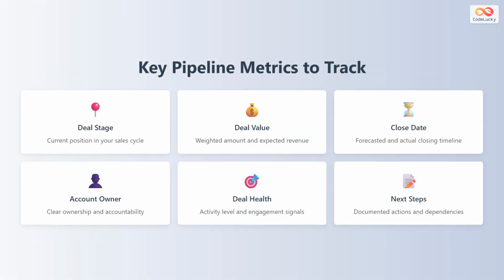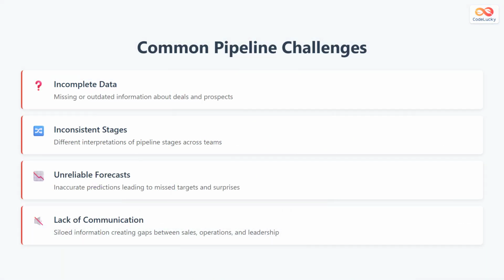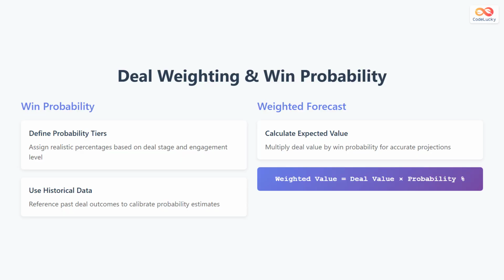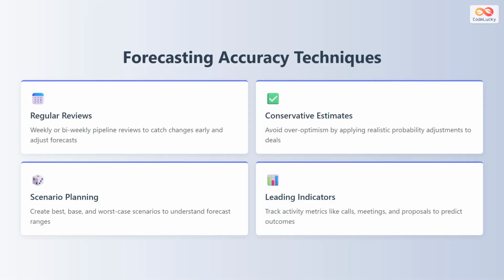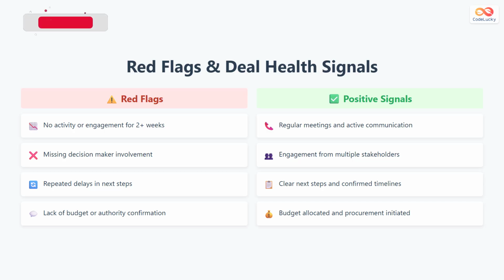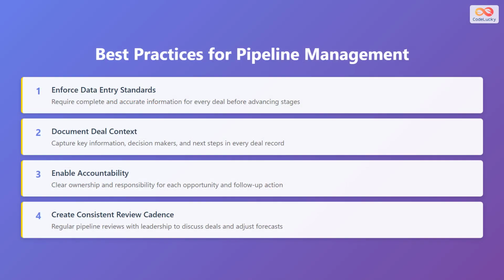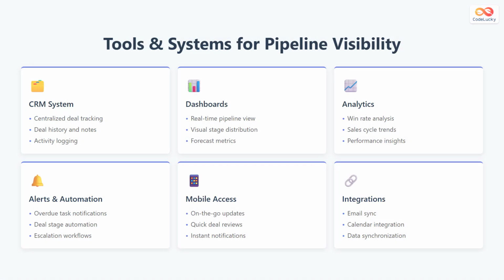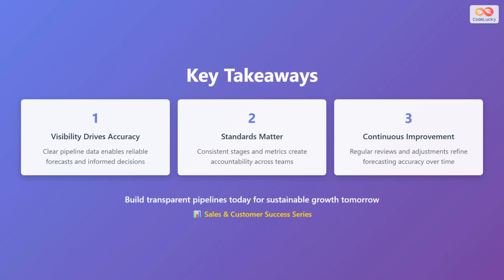Pipeline Visibility and Forecasting Mastery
Unlock the power of a transparent sales funnel and reliable revenue forecasts with practical steps and real world insights. This video explains why visibility matters, how to standardize pipeline stages, and how to use metrics, health signals, and forecasting techniques to drive sustainable growth. Learn how to set up clear ownership, consistent reviews, and actionable next steps that keep deals moving forward. Real world tips on data entry, deal context, and risk indicators help beginners build confidence and accuracy. 🚀📈

Chapters:
00:00 - Pipeline Visibility & Forecasting Accuracy
00:20 - Why Pipeline Visibility Matters
00:51 - Key Pipeline Metrics to Track
01:26 - Common Pipeline Challenges
02:03 - Establishing Clear Pipeline Stages
02:38 - Deal Weighting & Win Probability
03:26 - Forecasting Accuracy Techniques
04:07 - Red Flags & Deal Health Signals
05:02 - Best Practices for Pipeline Management
05:50 - Tools & Systems for Pipeline Visibility
06:39 - Key Takeaways
07:22 - Outro